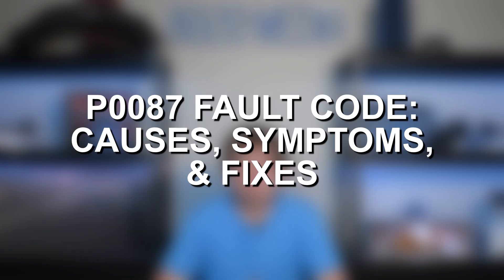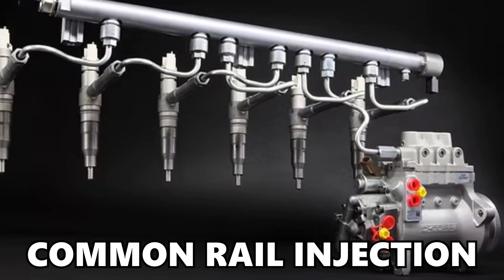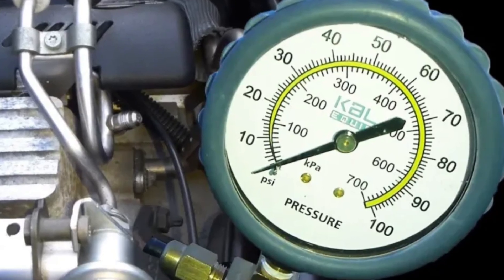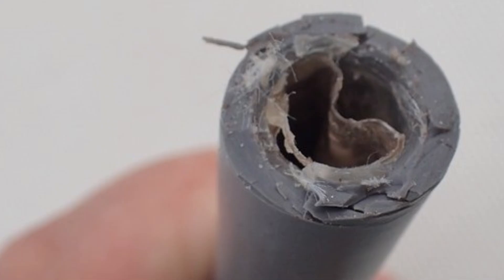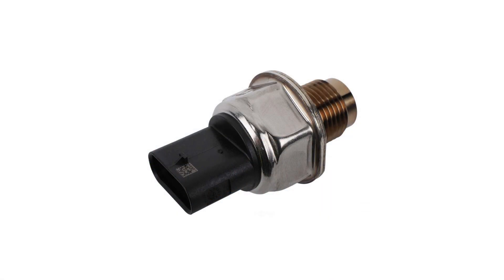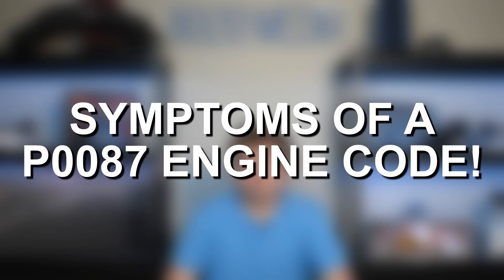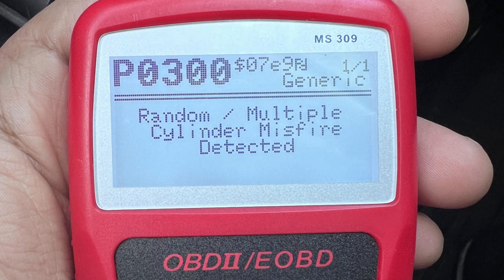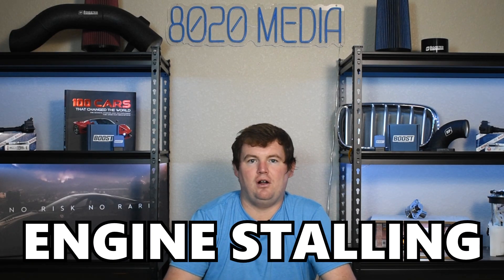P0087 Code Explained – Fix Your Fuel Pressure Problem Fast!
If your vehicle is throwing a P0087 engine code, this video breaks down everything you need to know. We explain what this code means and the role of fuel delivery systems in modern engines, then dive into what could be causing this fault—whether it's related to pressure, fuel pumps, injectors, or lines. We also cover how to properly diagnose the issue using data from scan tools and fuel pressure tests, followed by the most effective repair strategies depending on the underlying cause. Whether you're a DIYer or just trying to understand what your mechanic is talking about, this guide will help you confidently tackle a P0087 code and restore your engine's performance and drivability.

8020 Automotive owns and operates a portfolio of content websites and eCommerce stores in the Automotive industry. We provide over a million monthly readers with high-quality automotive content, focused predominantly on technical and performance modification guides.
00:15 – P0087 Engine Code Meaning
00:47 – Common Causes of DTC P0087!
02:52 – Common Symptoms of P0087 Fault Code!
03:22 – How to Diagnose & Fix a P0087 Fault Code!